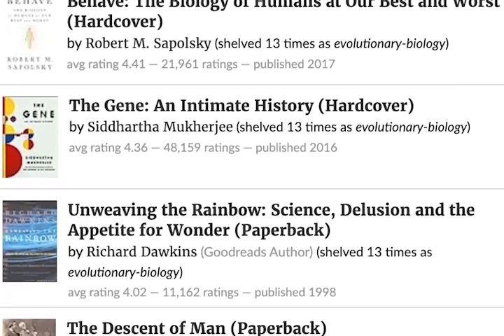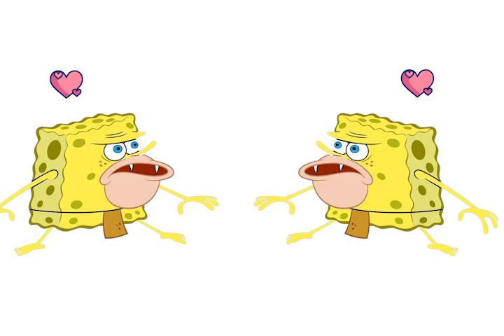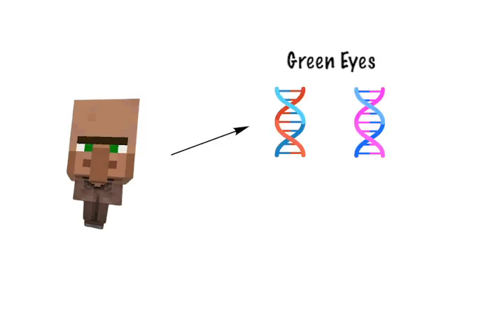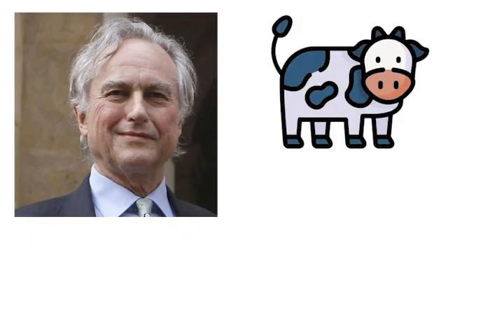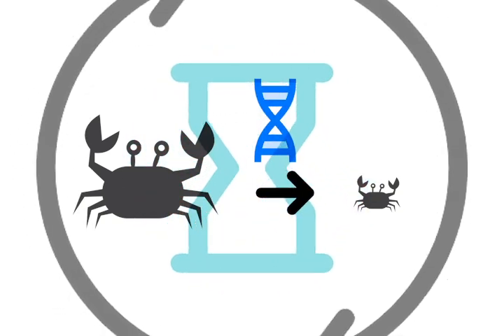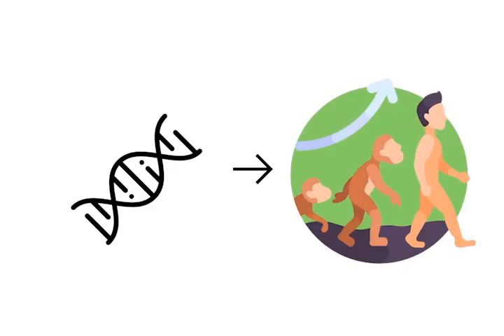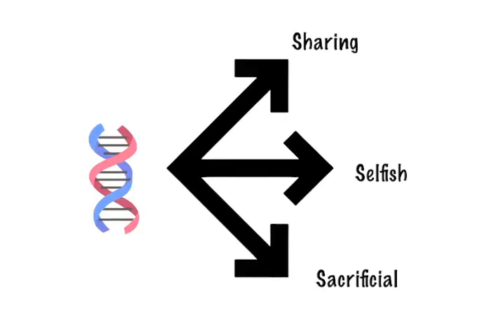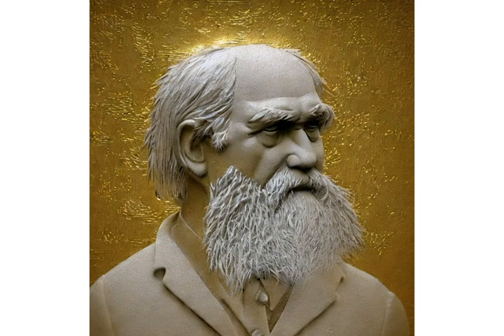Spoiler: You're also Not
The Selfish Gene is one of the Best books written in the field of Evolutionary Biology. Sure Richard Dawkins might be somewhat controversial but his book lays out the foundations for behavioral strategies from the perspective of a gene. Which is what I wanted to go over today.